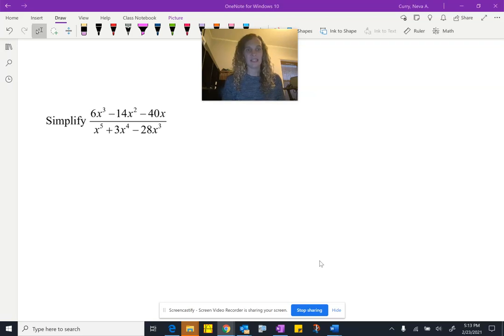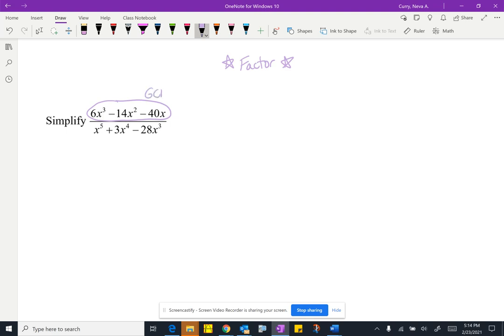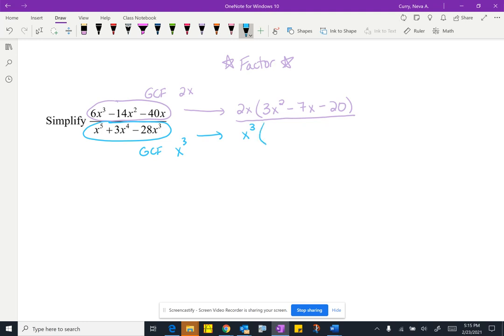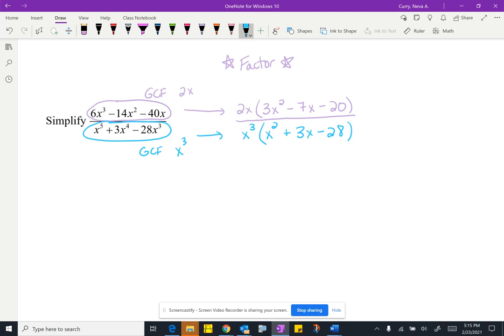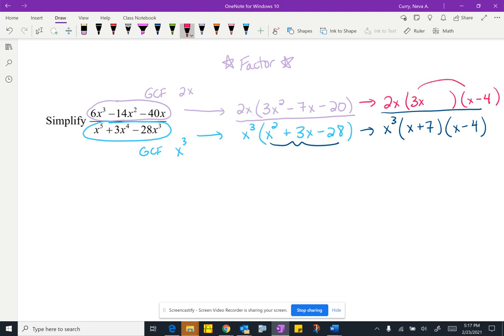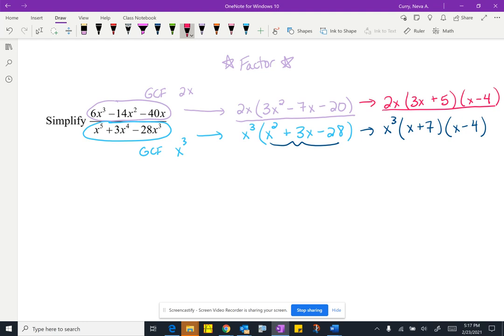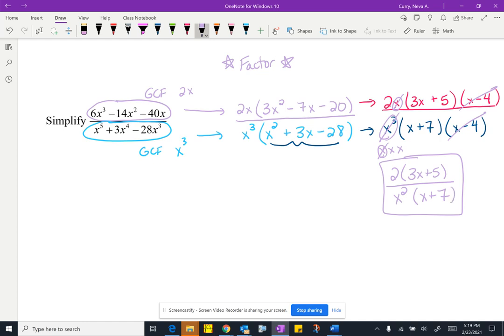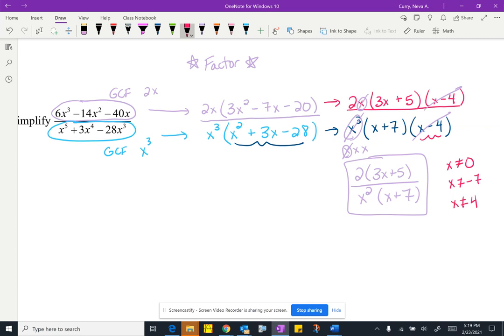Simplifying Rational Expressions